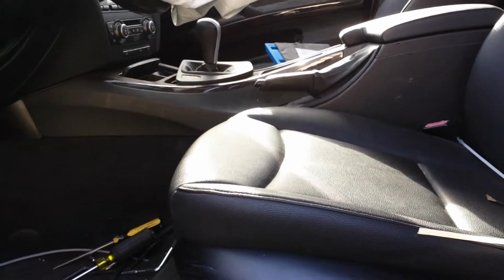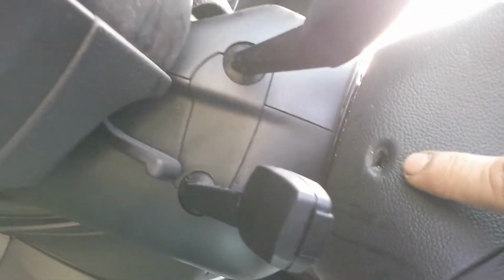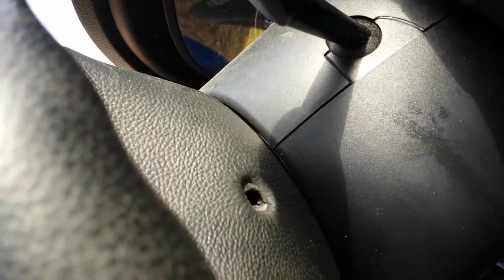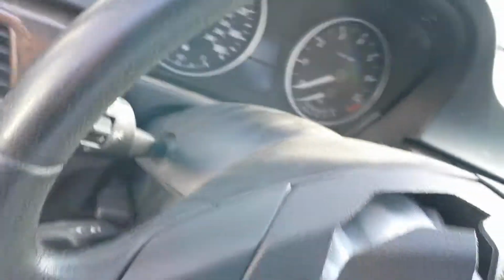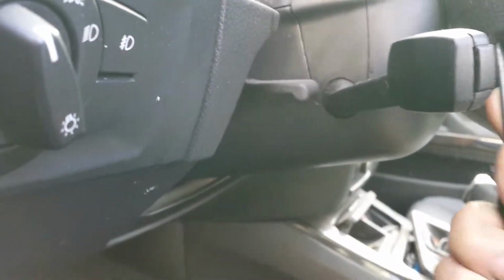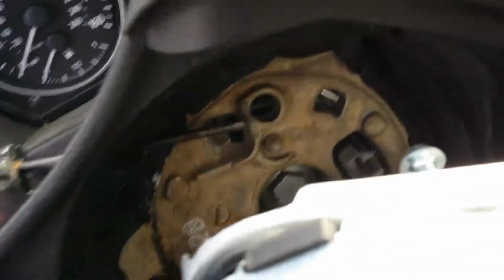Bmw 328 xi 2006 airbag removal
Martin ase tech 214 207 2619
Bmw key programming.
Cas and ews .